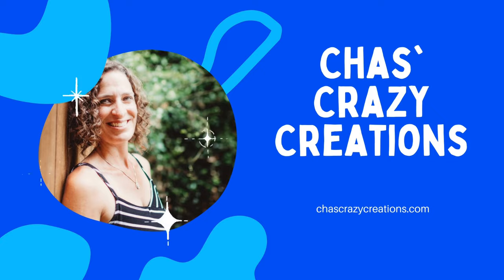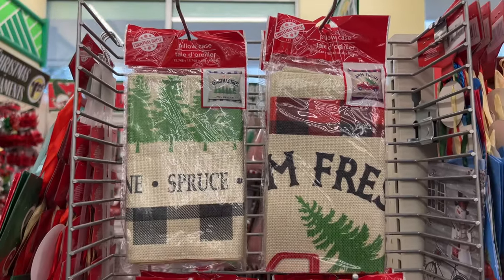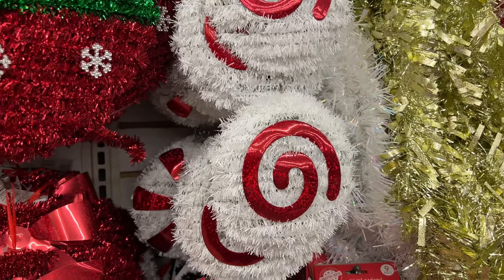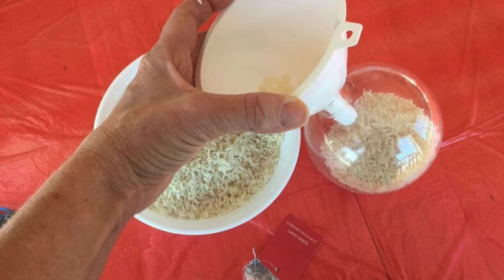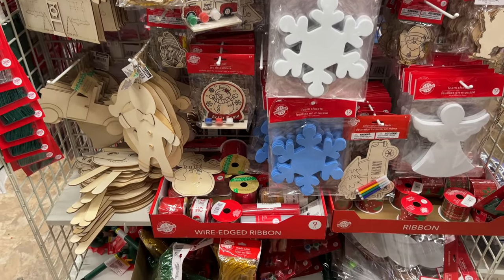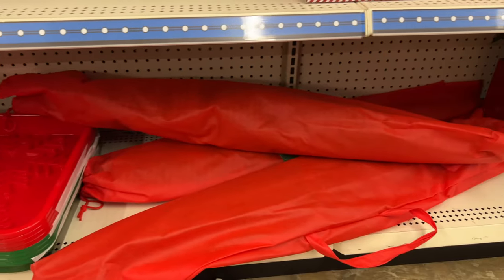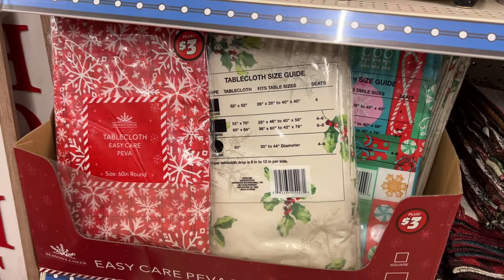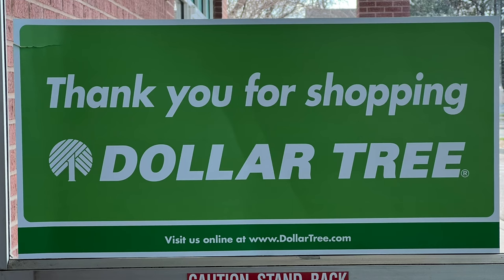🎁All New Dollar Tree Christmas Shop With Me & DIYs! Let's Go Christmas Shopping! 🛒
Join us on a festive shopping adventure at Dollar Tree, where we uncover the magic of the season without breaking the bank! 🎄🎅 Discover incredible holiday finds in our Christmas shop with me video - it's a budget-friendly winter wonderland waiting for you!